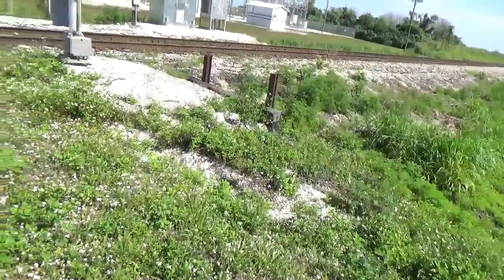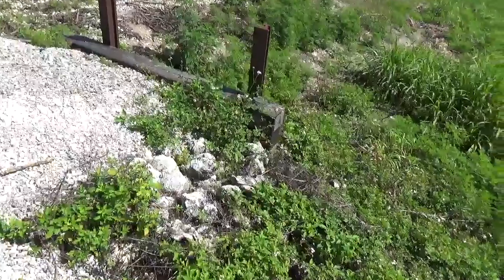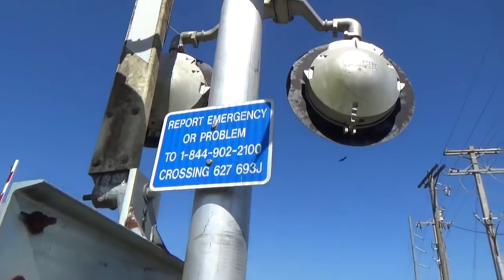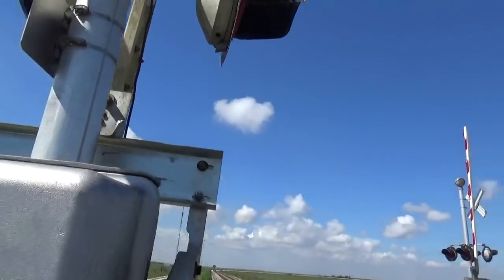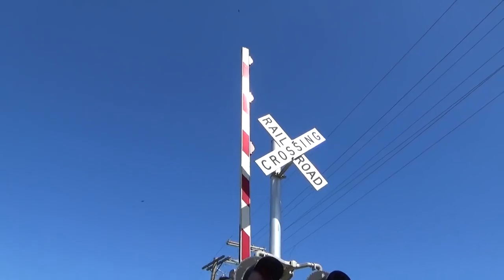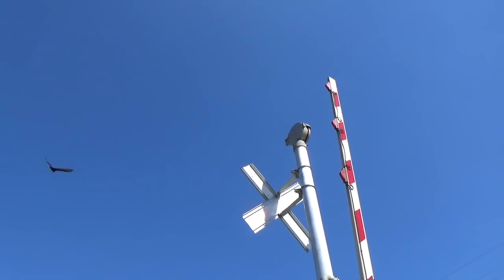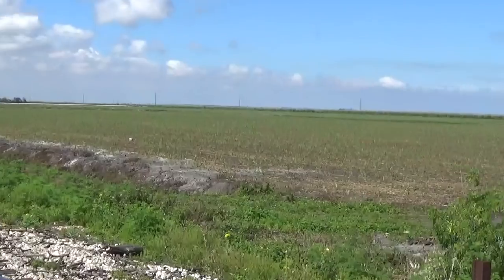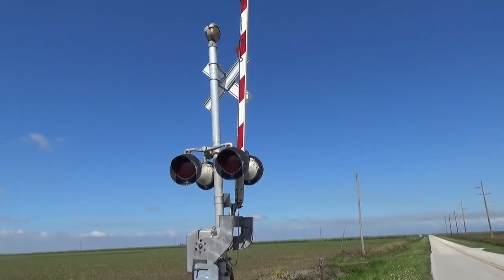Railroad Crossing Upgrade or Downgrade ? What is it ?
Railroad Crossing Upgrade or Downgrade ? What is it ? As you can see in the old Google Maps Street view, some time between 2007 to 2011, this crossing was changed drastically. They removed the cantilevers and installed crossing gates. My question is: Is this an upgrade or a downgrade? I'm unsure of what the answer is myself. This is the SCFE South Central Florida Express train track that runs through Clewiston and up North to Moore Haven and beyond.